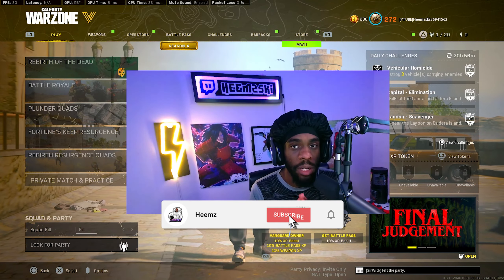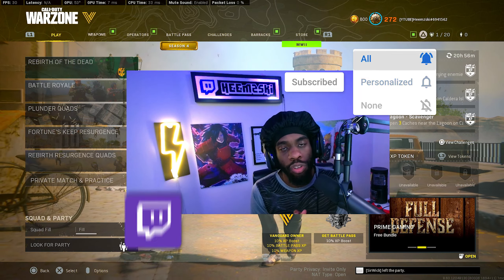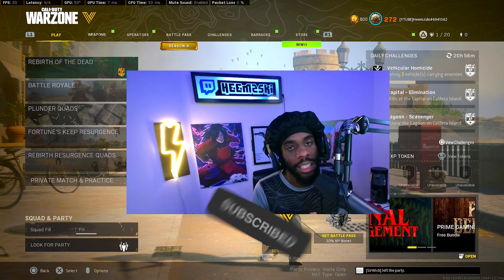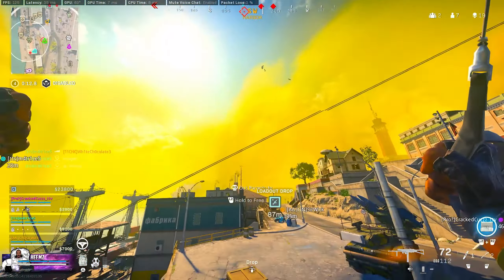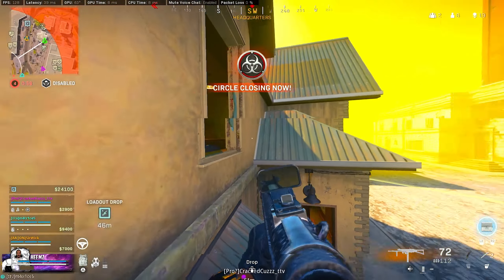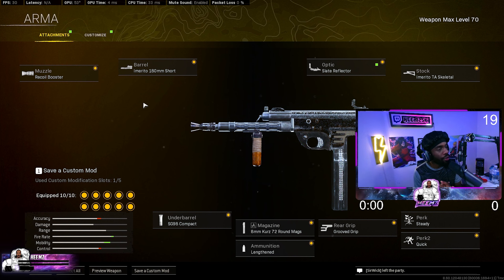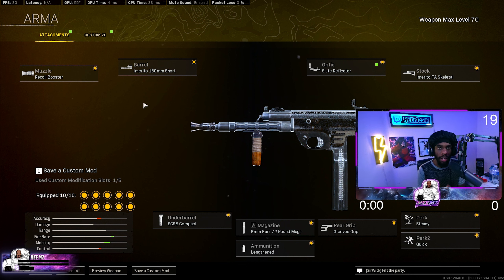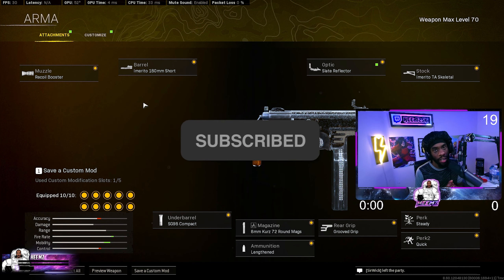JOEWO'S NEW ARMAGUERRA 43 BUILD is BROKEN on REBIRTH ISLAND! 😲(Vanguard Warzone)